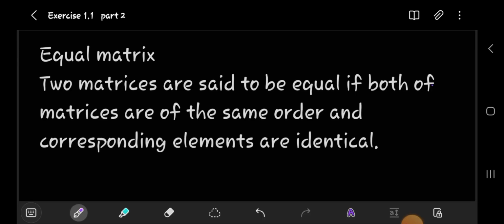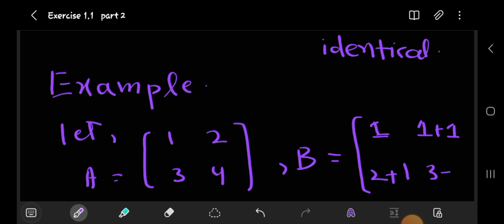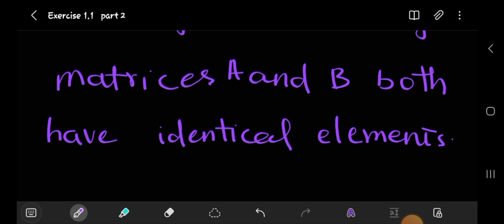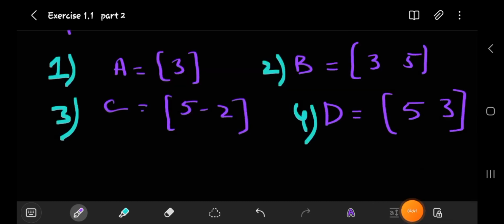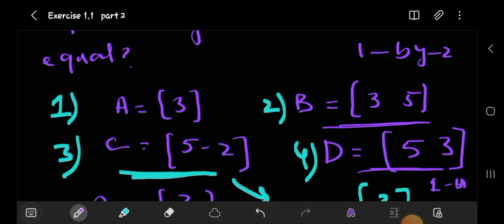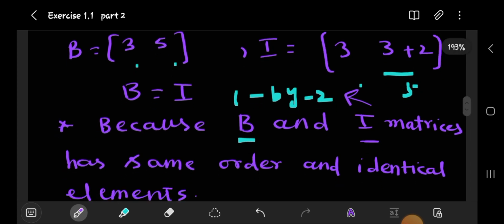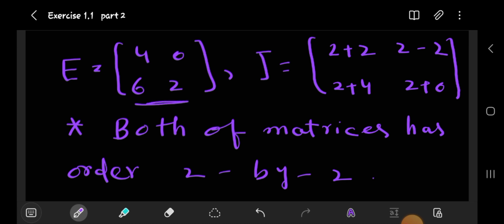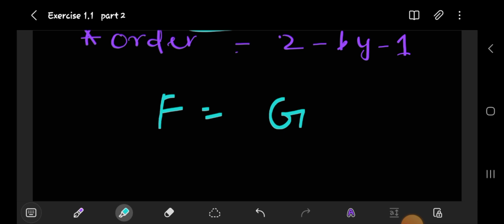Equal Matrix/Question # 2/Exercise1/PTB/9th class Math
we are here for your help in study.There will be videos lectures about different subjects that create difficulties for you.